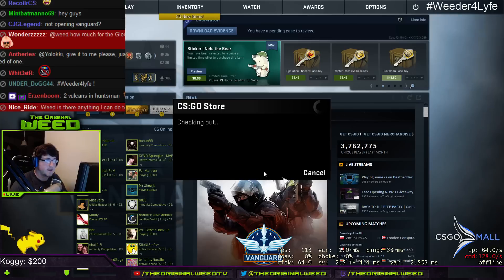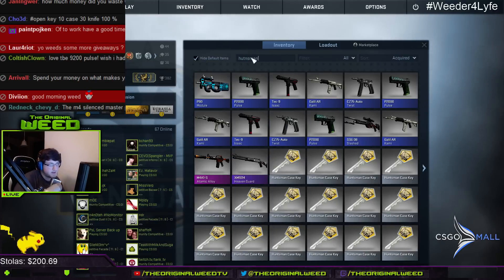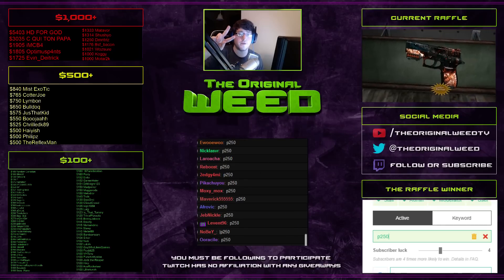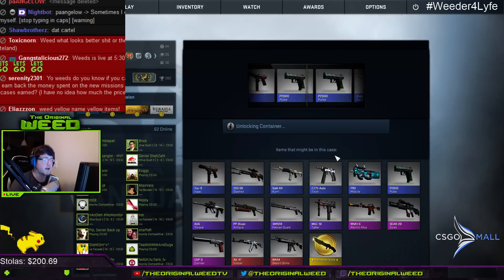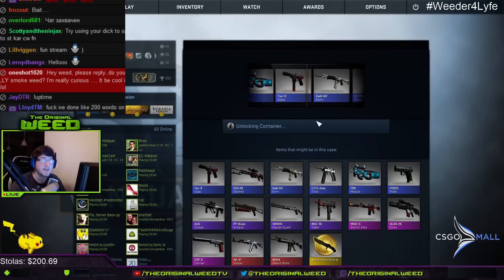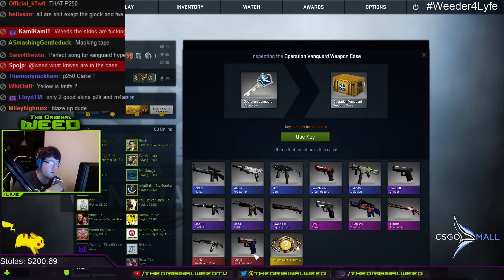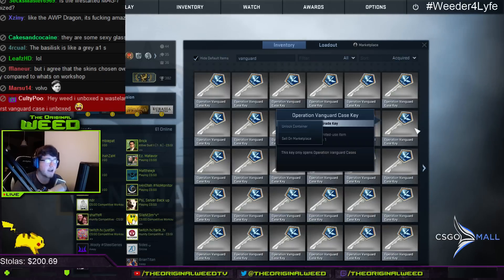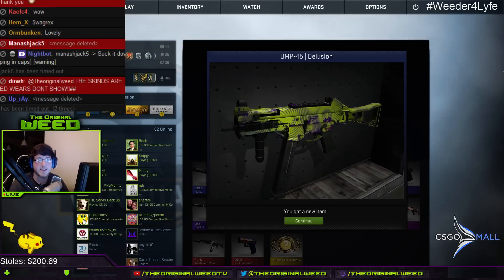Thursday EU Case Opening #1 11/13/2014